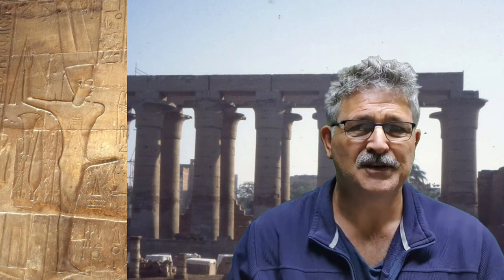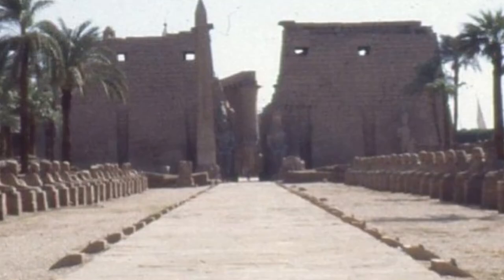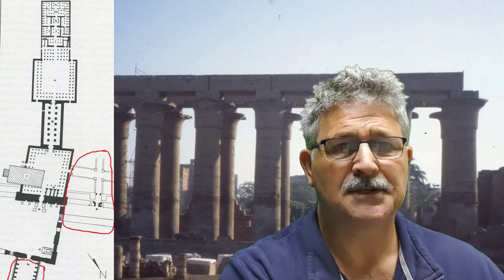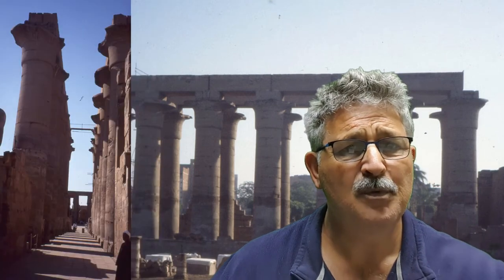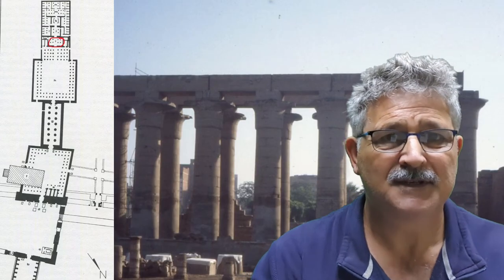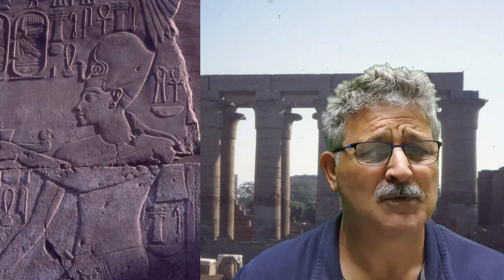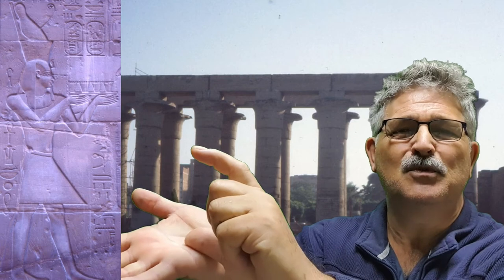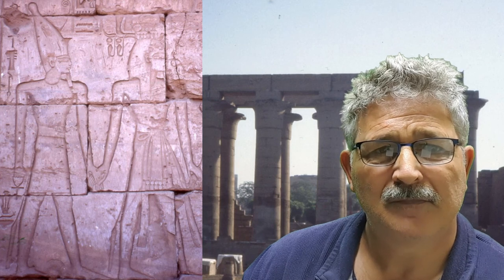A Tour of Luxor Temple, Waset, Thebes, Egypt, North Africa.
The Southern Sanctuary of Amun, was the other self of Amun-Ra, who was able to re-seed the land during the Feast of Opet.